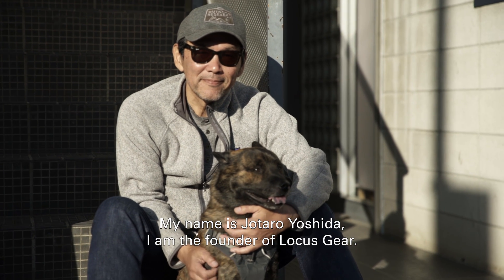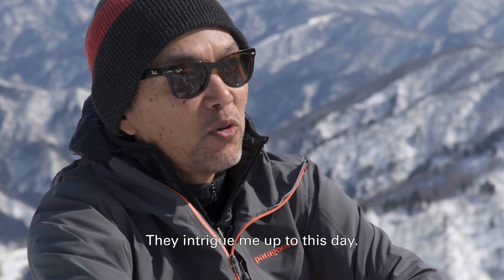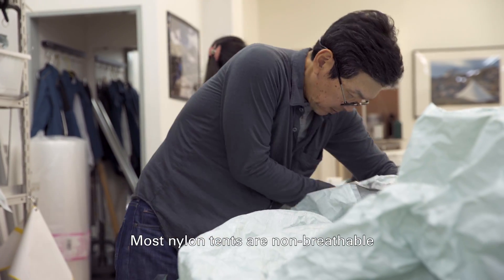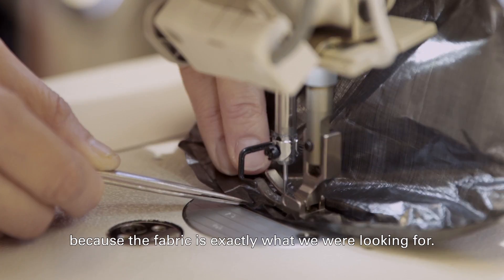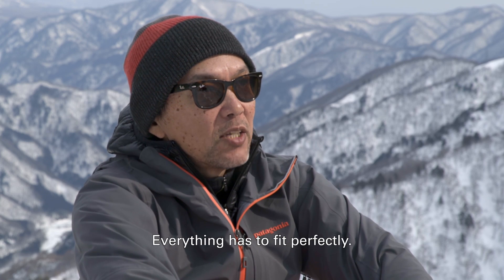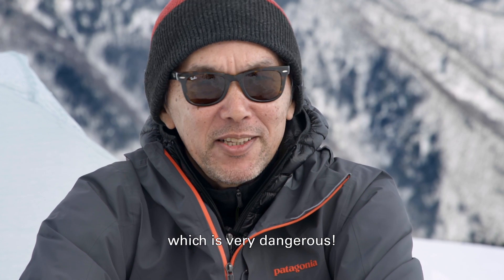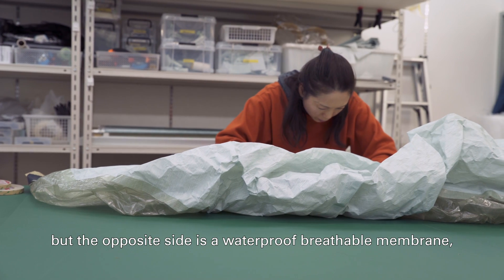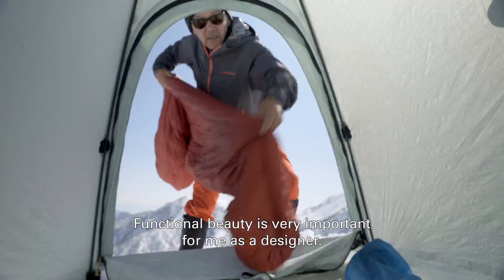‘The Quest for the Ultimate Dome Tent’ by The Dyneema® Project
This new short documentary features Jotaro Yoshida, founder and designer of LOCUS GEAR. The film tells his story of developing the Djedi Dome: the first tent made with waterproof-breathable Dyneema® Composite Fabric. Jotaro explains why breathability was such an essential property for his dome tent—a property that he had been in search of for nearly four years. In the film he’s joined at his studio and on a winter field trip to Mount Tanigawa, one of Japan’s ‘100 Famous Mountains’.

TRAILBLAZERS
The Dyneema® Project’s Trailblazers series features cutting-edge brands and state-of-the-art mills. In short documentaries, trailblazers and their product tell the story of performance fabrics that are stronger, lighter, and more functional and durable than anything currently available.